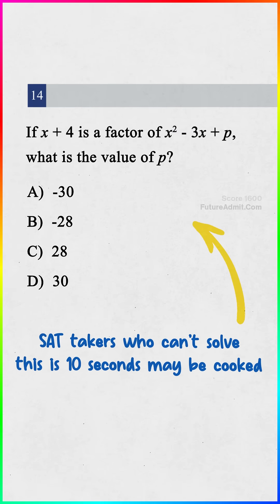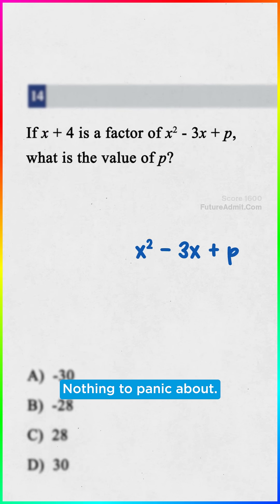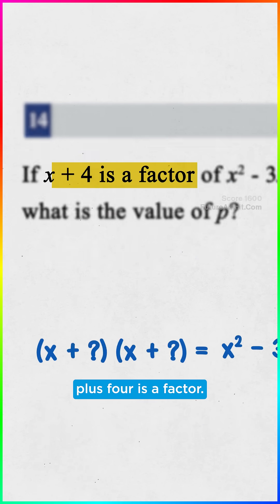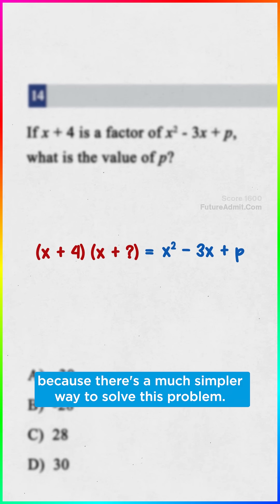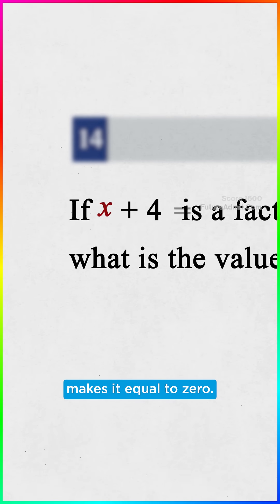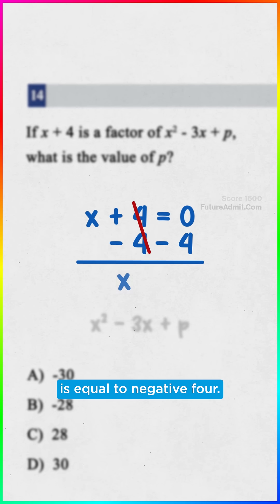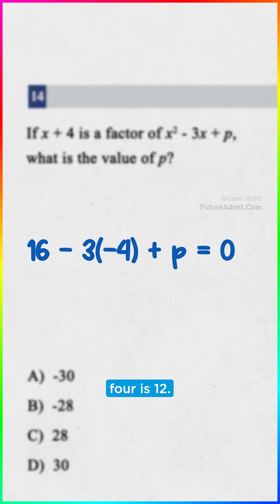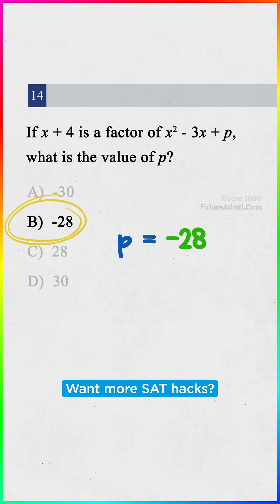The Quick SAT Hack to Solve Tricky Quadratics